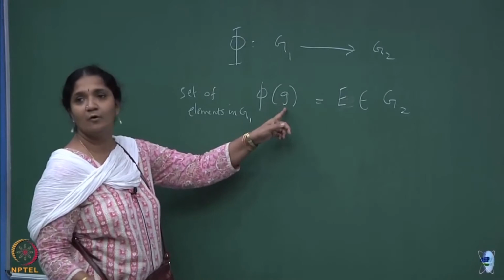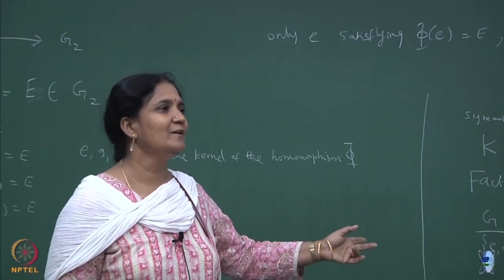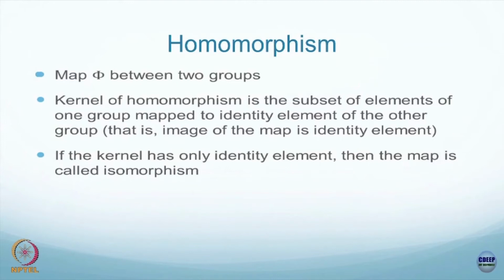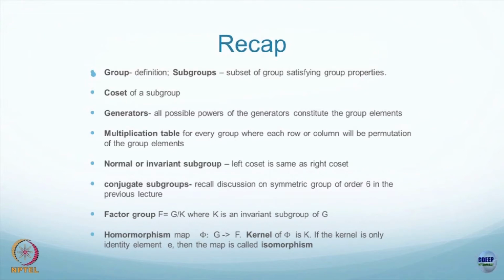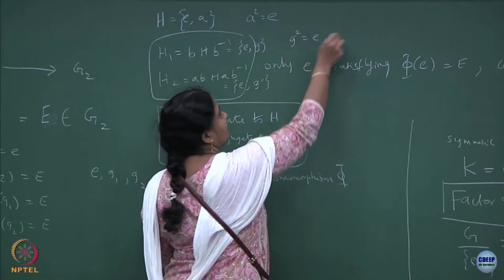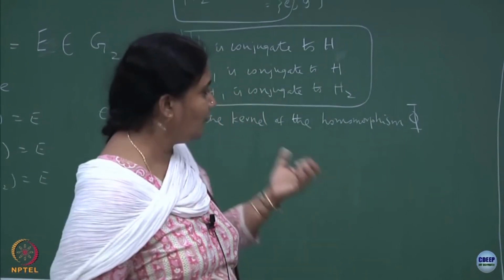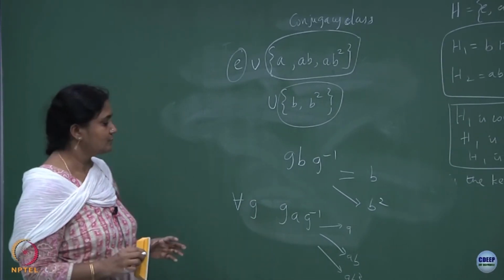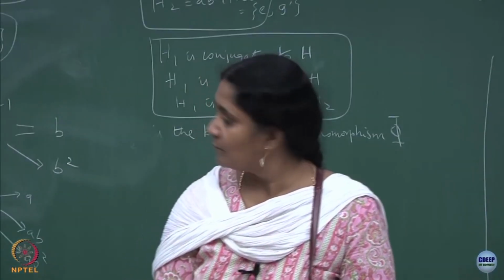Conjugacy Classes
Subject:Physics